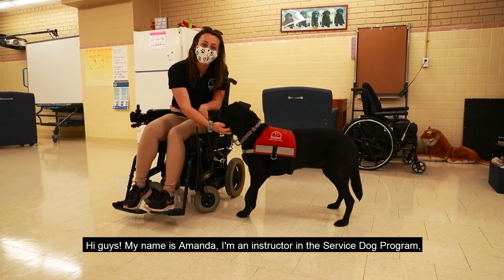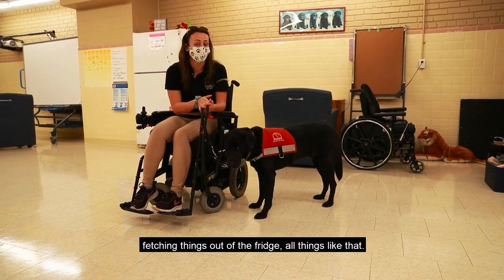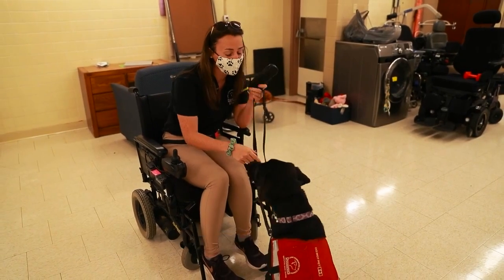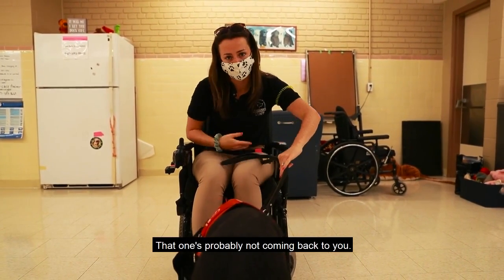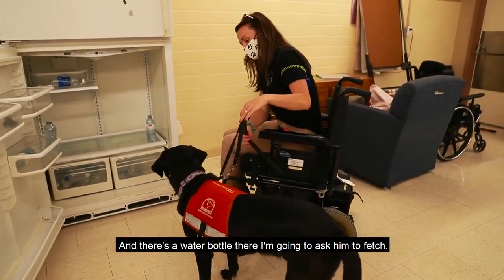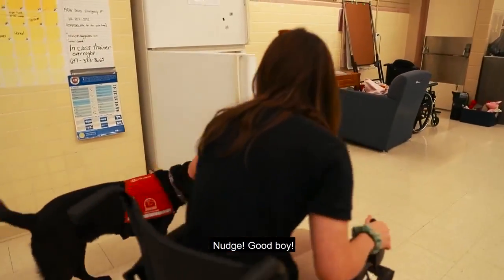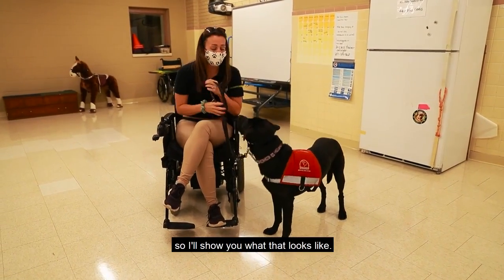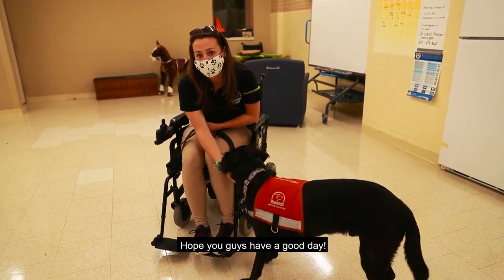Service Dog Guides Program